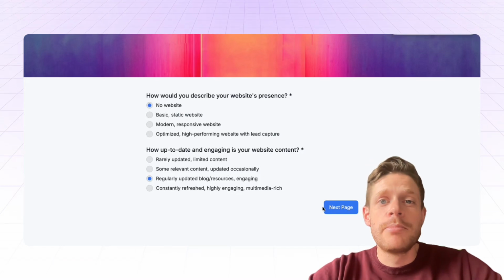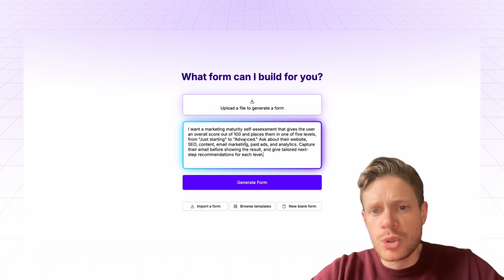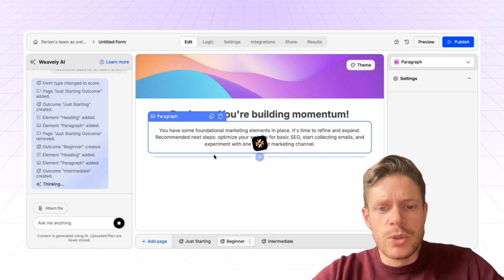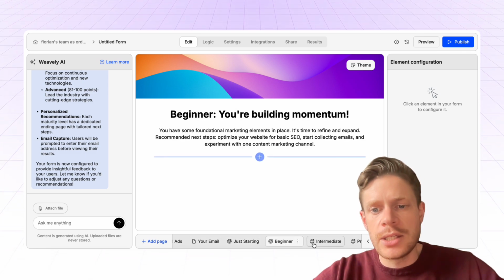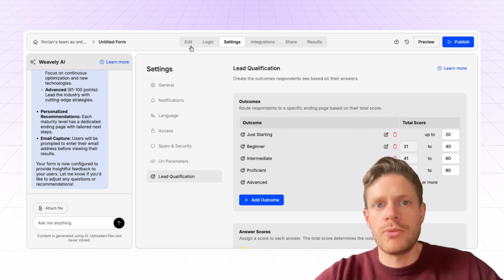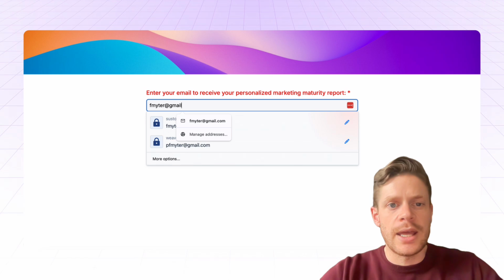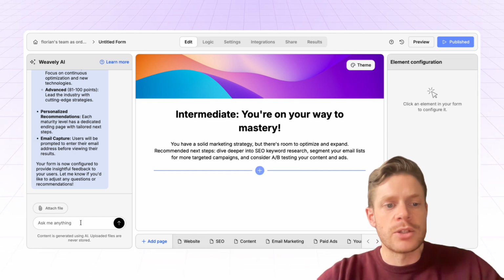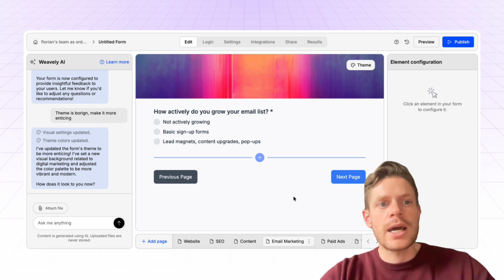How to Build a Self-Assessment Quiz with AI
In this tutorial I build a marketing maturity self-assessment: people answer questions across a few areas, get an overall score, and land on one of five levels, from beginner to marketing powerhouse, each with tailored recommendations. The result is gated behind their email, so a genuinely useful self-assessment doubles as a lead magnet. Swap in your own topic and the same approach works for any assessment or scorecard.

0:00 - Build a Self-Assessment Scorecard with AI
0:38 - Writing the Prompt
1:41 - Reviewing the Assessment & Scoring
2:41 - Publishing, Results & Customization